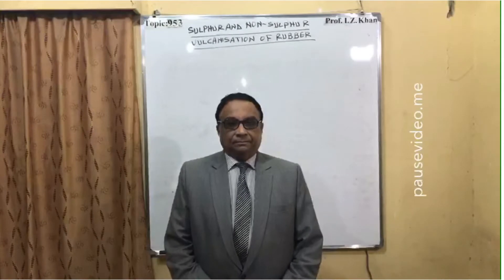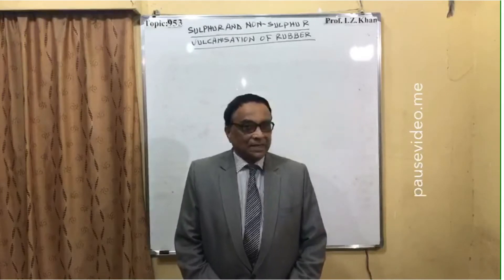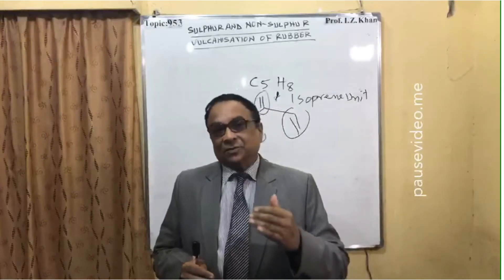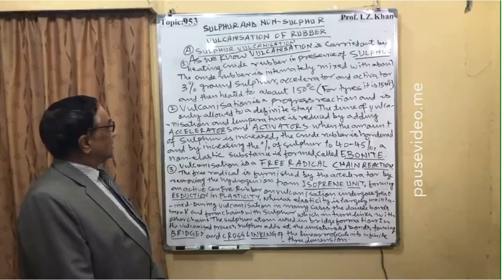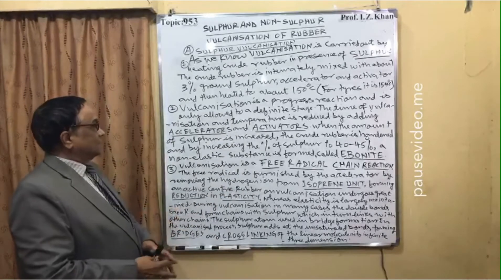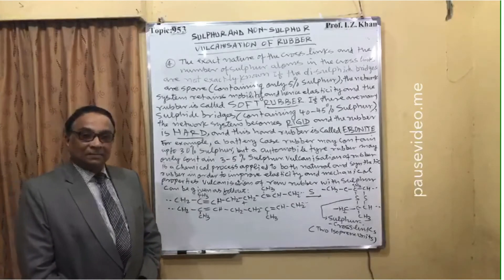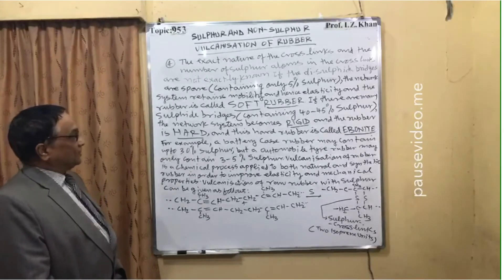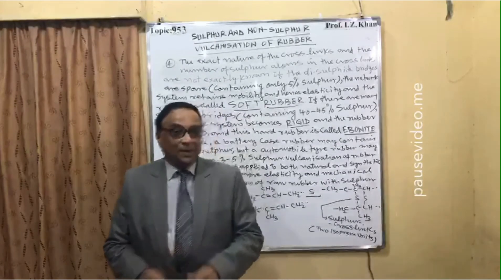Lecture- 953Topic- SULPHUR AND NON SULPHUR VULCANIZATION OF RUBBER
Introduction
The crude rubber is intimately mixed with about 3% ground sulphur,accelerator and activator and then heated to about 150 degC(for tyres it is 154degC). Vulcanization is progressed reaction and is only allowed to a definite stage. The time of vulcanization and temperature is reduced by adding accelerator.